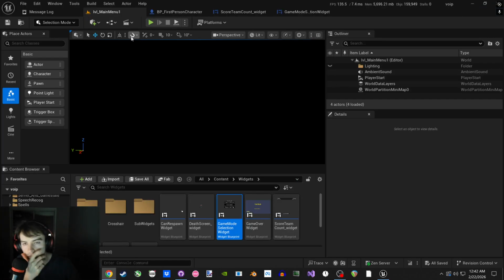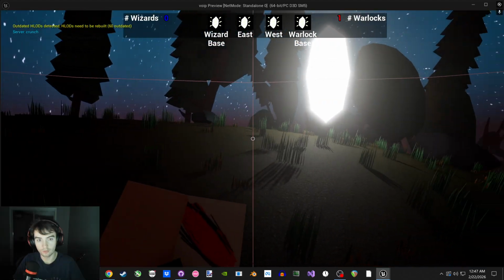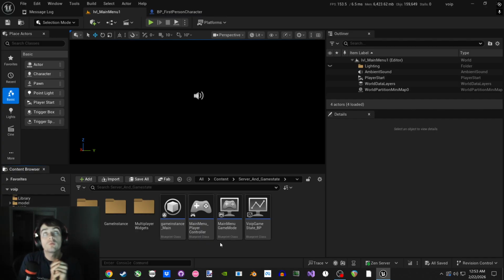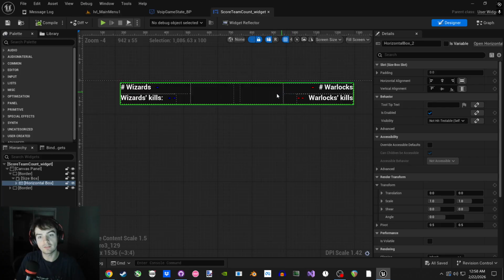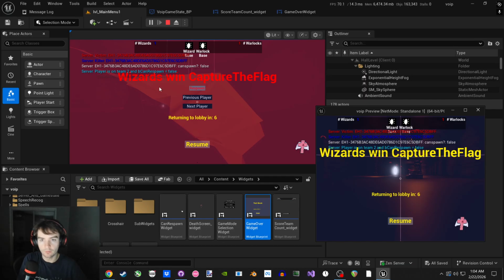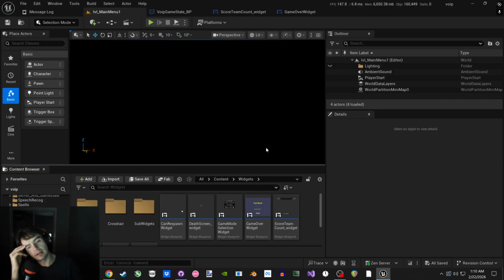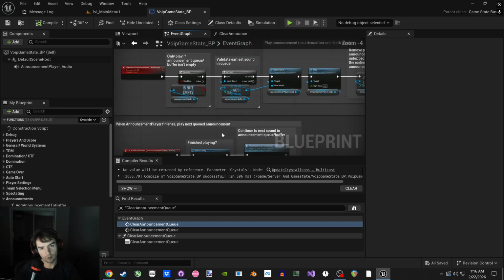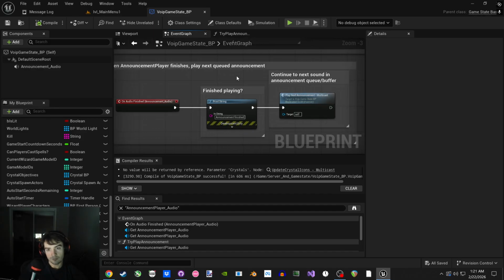Wizards and Warlocks | Objectives UI (and other improvements)